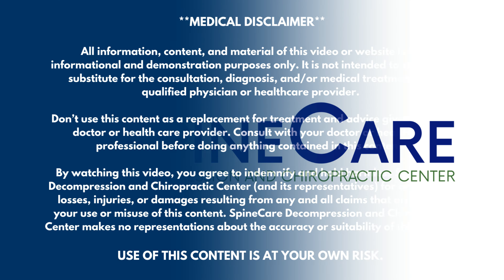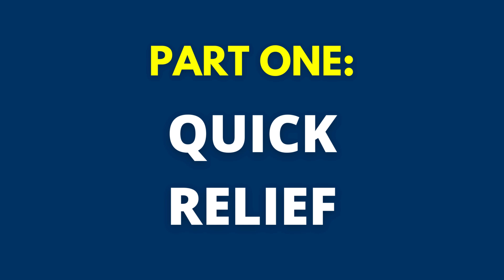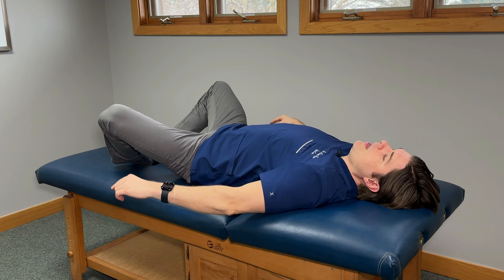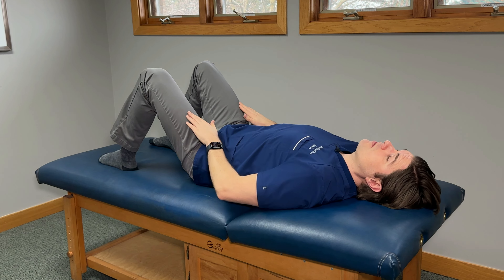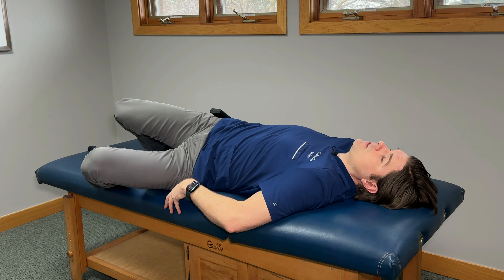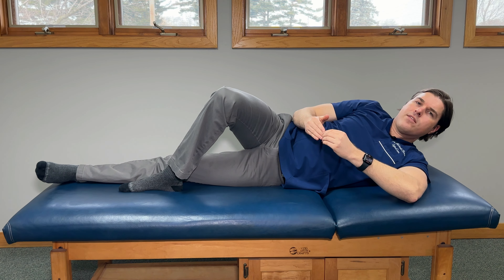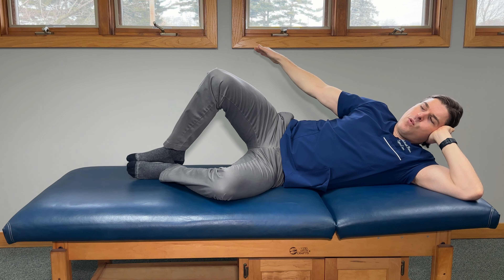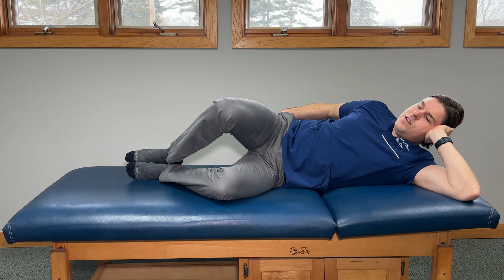How to Instantly Relieve Arthritic Sacroiliac Joint Pain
Dr. Rowe shows how to quickly relieve arthritic sacroiliac joint at home.

Osteoarthritis (or wear and tear arthritis) of the sacroiliac joint, or aka SI joint, tends to cause pain by creating muscle tightness, joint stiffness, and weakness over time.

This video will show exercises to help keep motion in the joints and strengthen muscles (that support them) for long-lasting relief.

To get the best results, make sure to go through all parts and exercises and use what works best for you.

As a bonus, all of these exercises can be done at home, require no special equipment, and may give quick pain relief... even in as little as 30 SECONDS!

Watch now and get rid of sacroiliac joint arthritis pain at home!

Chapters:
0:00 Intro
1:03 Quick Relief Exercise 1
4:31 Quick Relief Exercise 2
7:39 Strengthening Exercise 1
10:33 Strengthening Exercise 2